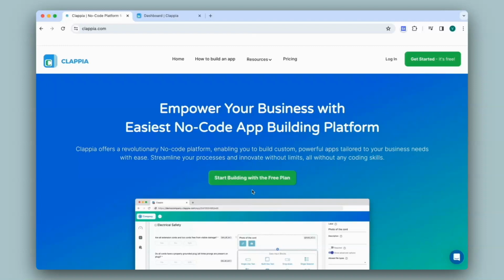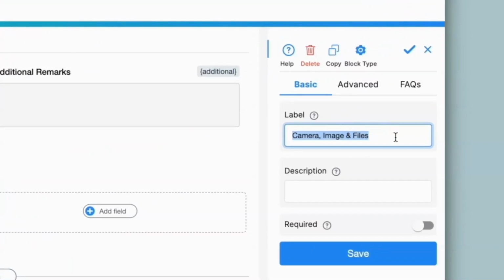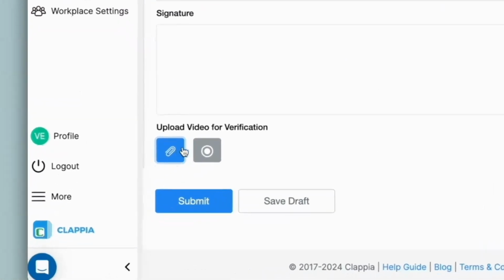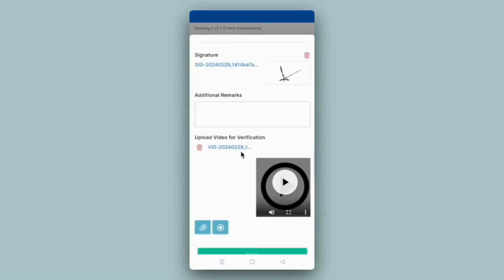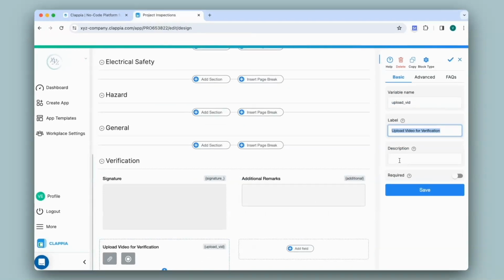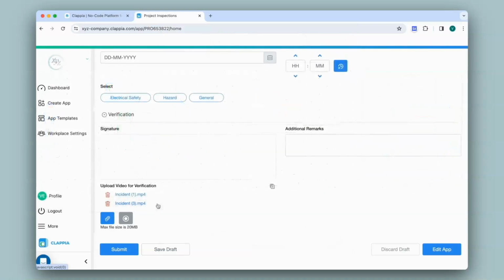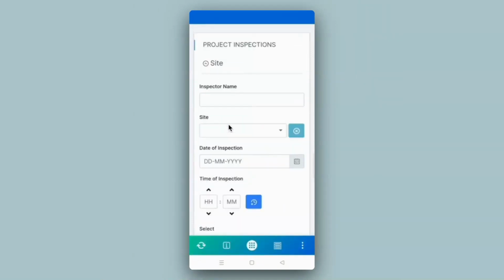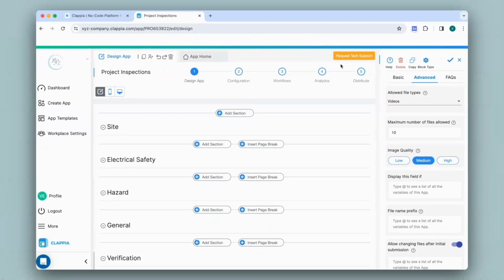Video Capture in Apps⢸ Clappia App Building ⢸ No-Code Low-Code Platform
In this detailed tutorial, we dive into capturing and uploading videos within your Clappia apps, a feature that significantly enhances data collection for inspections, assessments, and more. Whether you're conducting on-site inspections or need visual data alongside textual information, this video guides you through adding video capture capabilities to your Clappia apps.

-*Adding Video Capture:* Step-by-step instructions on integrating video capture options into your Clappia app, perfect for collecting comprehensive visual data.
-*Field Configuration:* How to configure the "Camera, Image, and Files" block to accept video uploads, including setting file size limits and the type of videos allowed.
-*Uploading and Submission:* Demonstrating the process of uploading videos directly from your device or through live recording, and how to submit them as part of your app data.

-Integrating Video Capture into App Fields
-Customising Video Upload Settings for Specific Needs
-Supporting Live Video Recordings on Mobile Devices
-Setting File Size Limits for Uploaded Videos

-Field Inspection Teams
-Clappia App Developers
-Quality Assurance Professionals
-Anyone Requiring Visual Data Collection in Apps

🚀 *Empower Your Data Collection with Clappia:*
-Enhance Field Inspections with Video Data
-Streamline Data Submission Processes
-Customise Your Apps for Specific Project Needs
-Leverage Clappia's No-Code Platform for Dynamic App Development

Dive deeper into creating efficient, user-centric applications that drive your business forward.